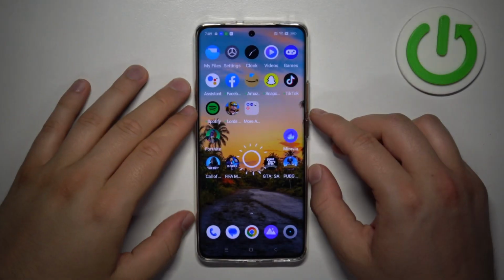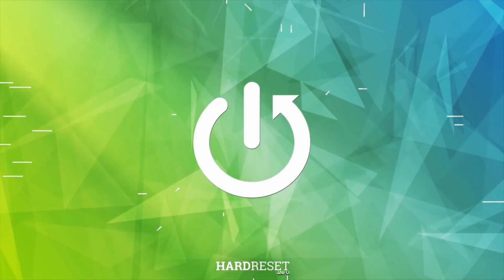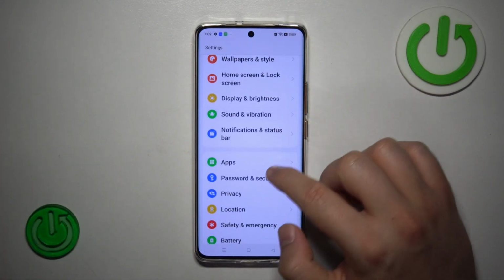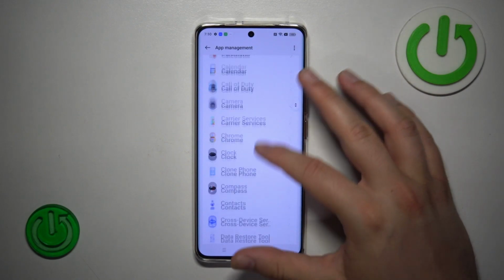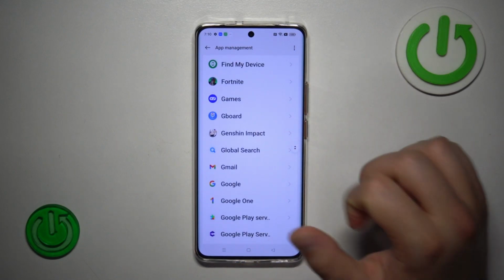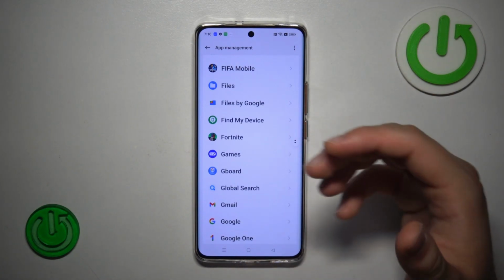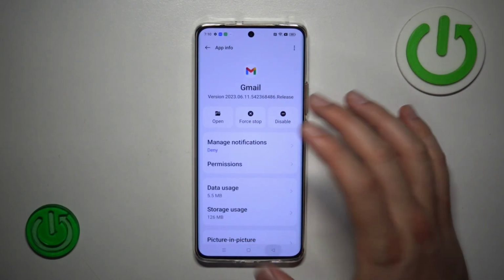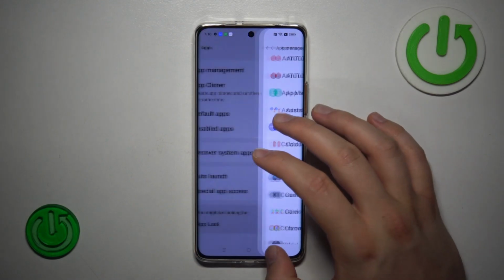How to Uninstall Apps From REALME 11 Pro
Free up space and declutter your REALME 11 Pro by learning how to uninstall apps efficiently. We will show you how to remove unwanted apps from your phone, improving its performance and storage capacity. Visit our YouTube channel if you want to know more about REALME 11 Pro.

How to remove unwanted apps from your REALME 11 Pro to free up storage space? How to uninstall apps efficiently for improved device performance on REALME 11 Pro? How to uninstall apps from REALME 11 Pro?